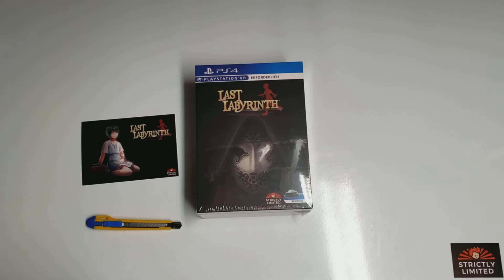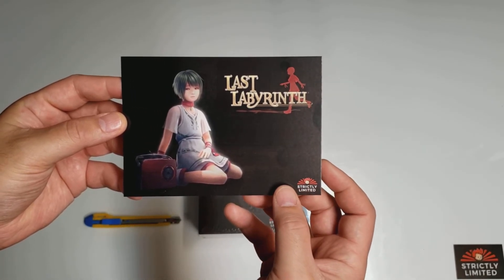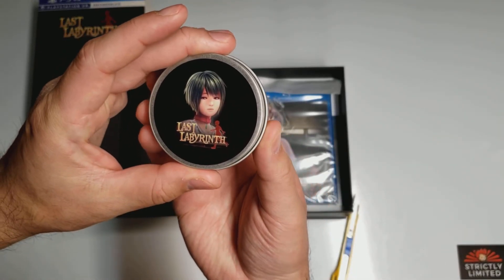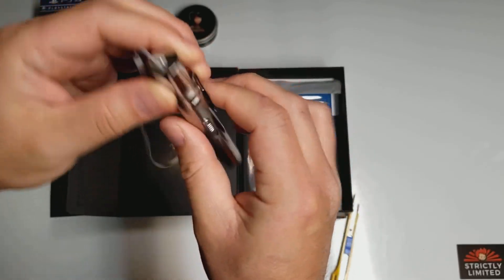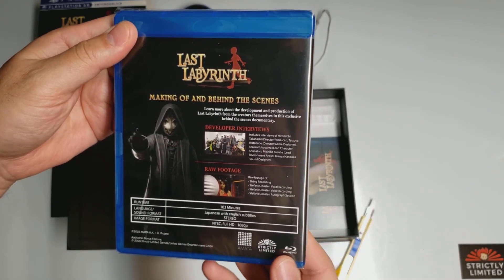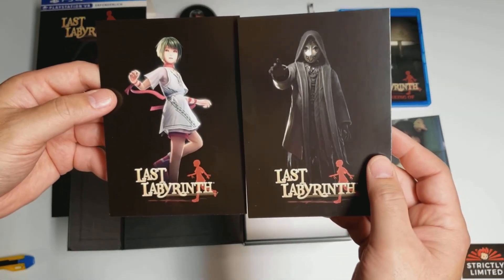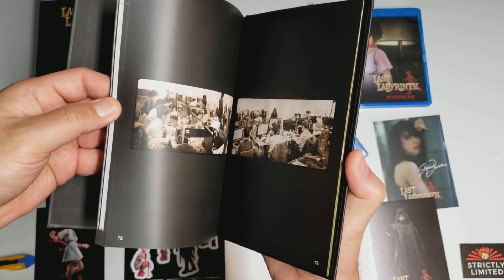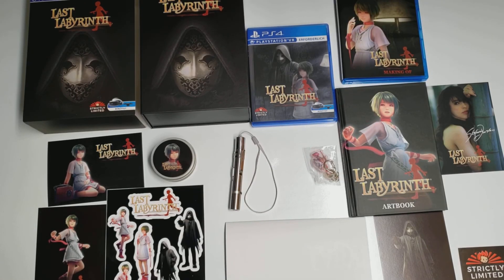Unboxing Last Labyrinth Collector's Edition for the PlayStation VR - Strictly Limited Games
Today's video I will be unboxing Last Labyrinth for the Playstation VR. Physical release by Strictly Limited Games.

Intro and outro: Human Cannonball on Atari 2600
Video edited in Sharefactory Studio on Playstation 5